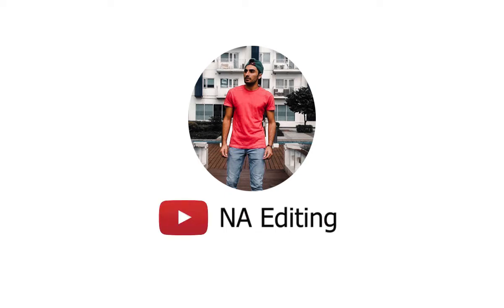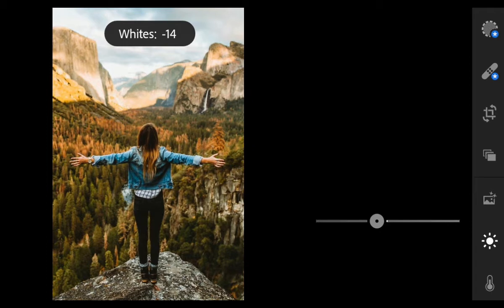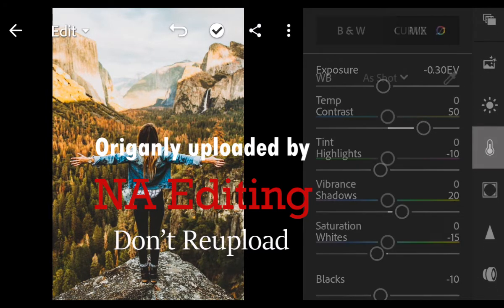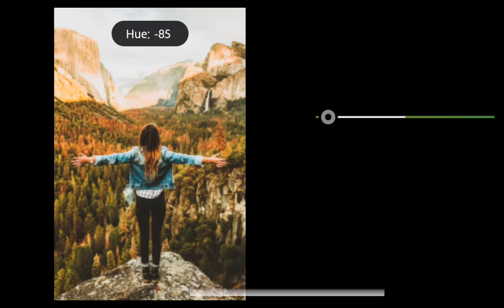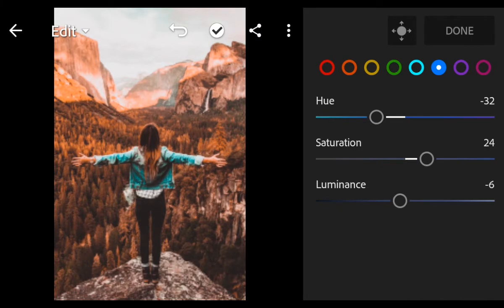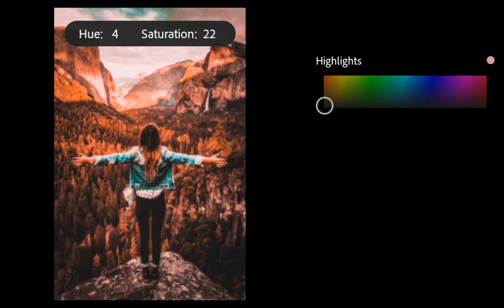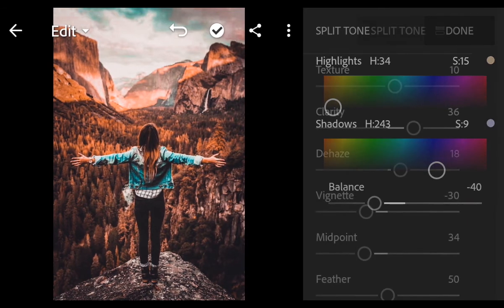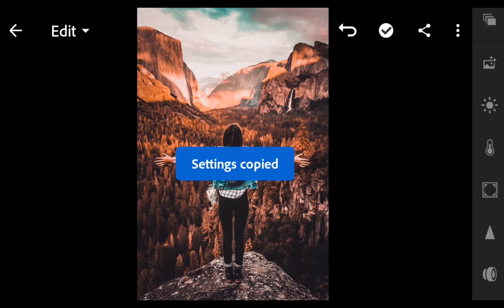MOODY ADVENTURE PRESET Lightroom Mobile | Free DNG | Free Presets | Lightroom Tutorial 2020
In this video, I will show you how I edit Moody Adventure Filter  in Adobe Lightroom Mobile App.

✰ NOTE ✰
• Password will appear any time on your screen (upper right corner).
• The password is a 4 digit number, will appear separately and random.

Sometimes presets don’t work on every photo, so try to edit some settings manually to get better results on your photos.